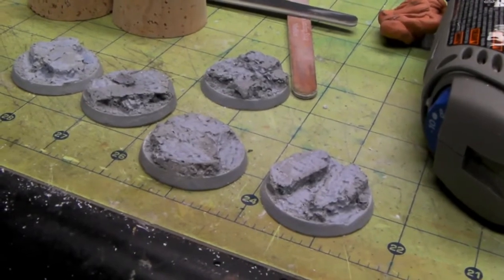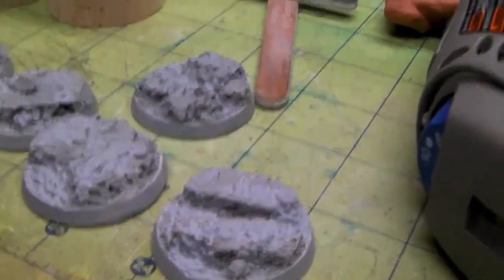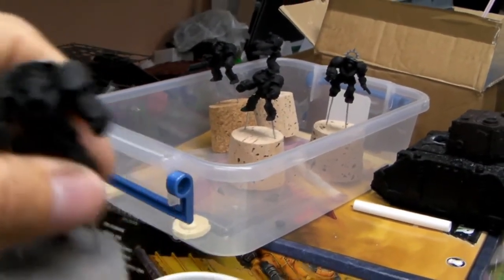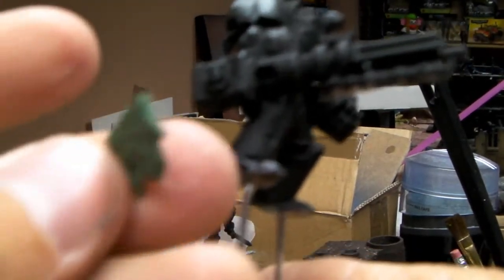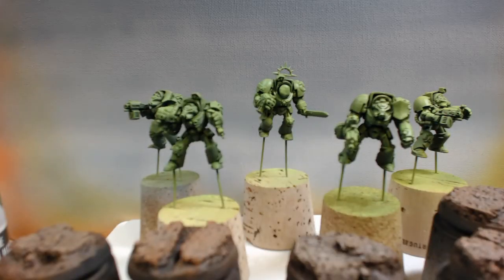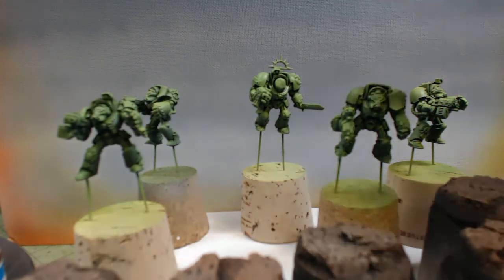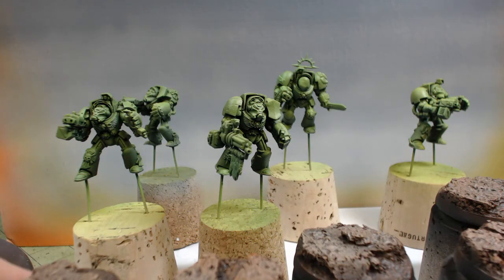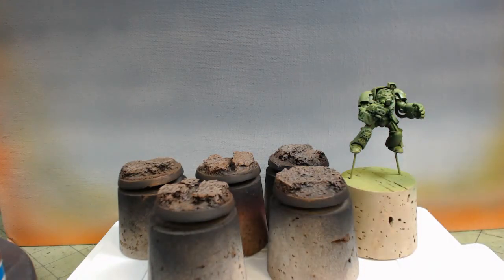Help for Heroes Salamander Terminators Part 2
In the part I show how I converted some resin urban rubble bases to rocky muddy bases. I also show I airbrush a zenithal highlighted base coat on the Terminators.